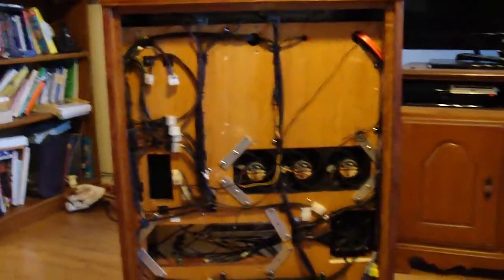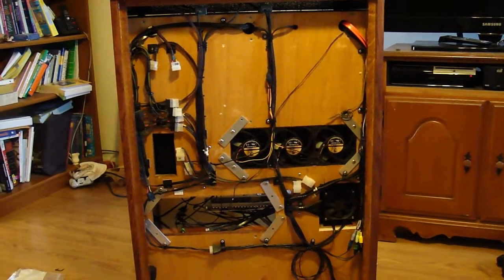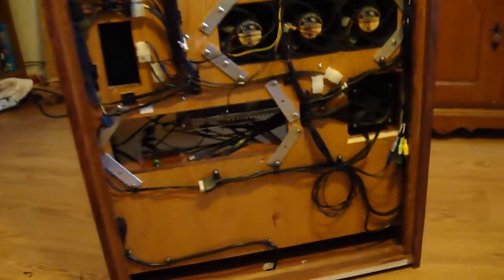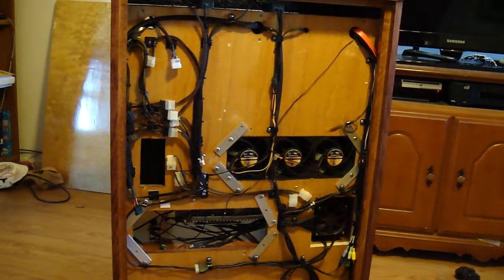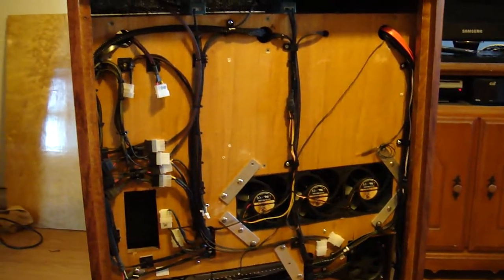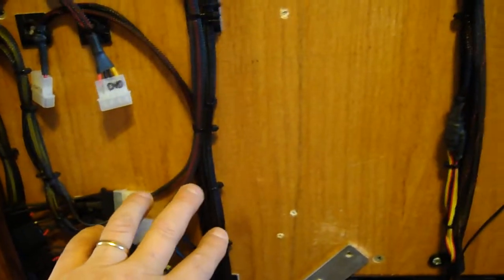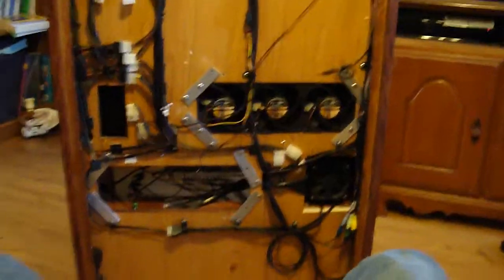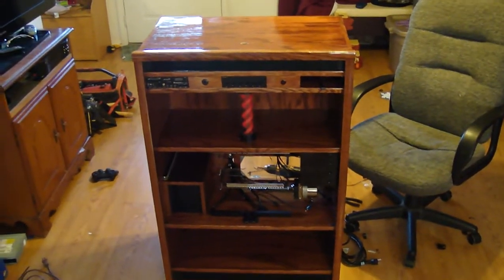CaligaCab Cabling Revision 2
Reworked the cabling for better airflow: have a look